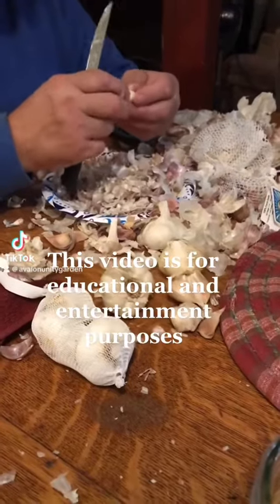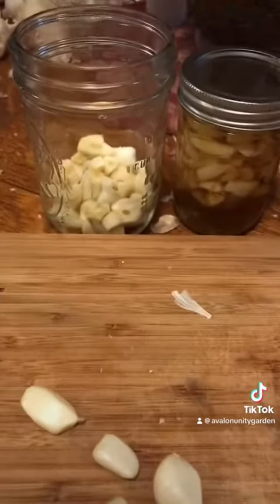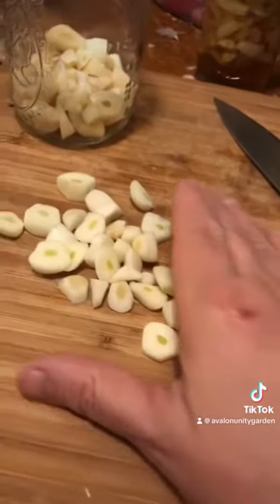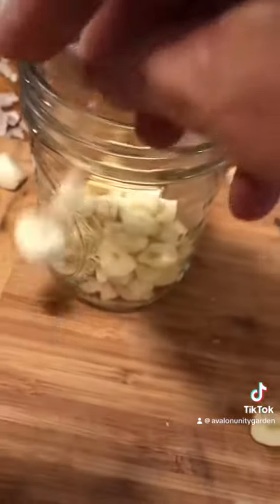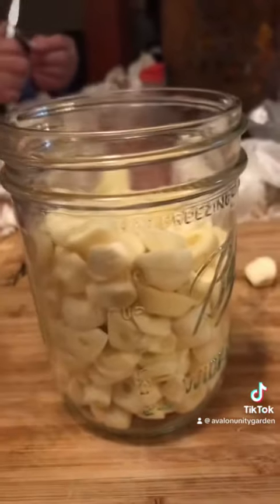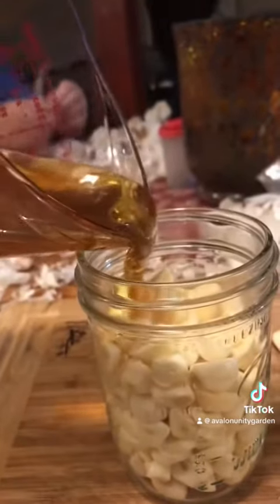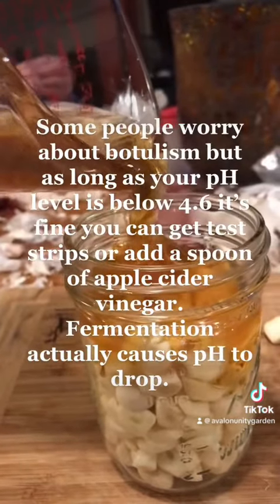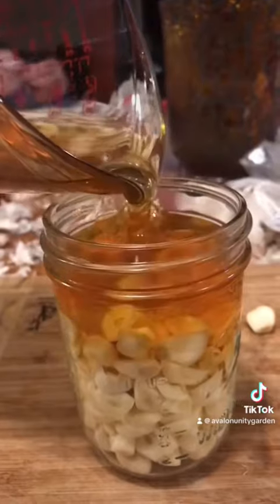Fermented honey garlic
This is a easy process. The longer you have it the milder flavor the garlic will be.